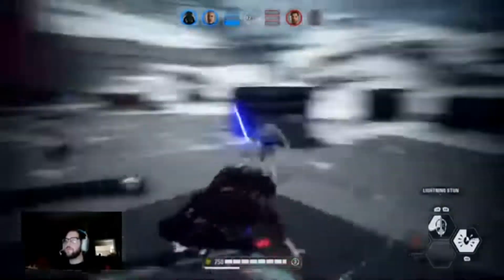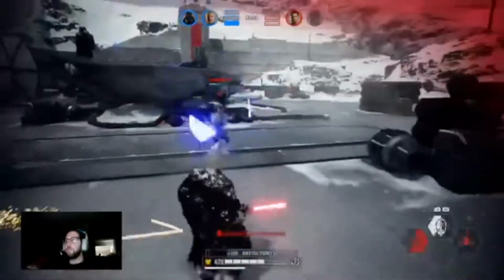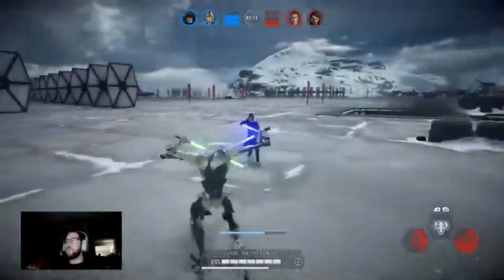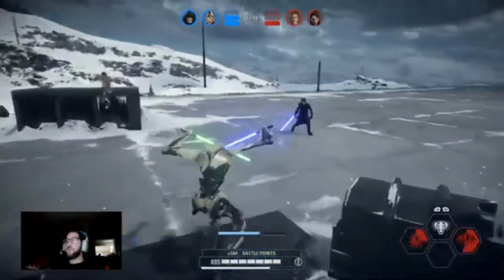Battlefront 2 Lightsaber Tips | How to WIN more 1v1 Duels in StarWars Battlefront 2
I’m going to show you some tips to help you win more duels in battlefront 2! Use some of the tips I give you in this video and you’re GUARANTEED to win more 1v1 duels!

Come say hello on twitch! Twitch.Tv/HeyGage